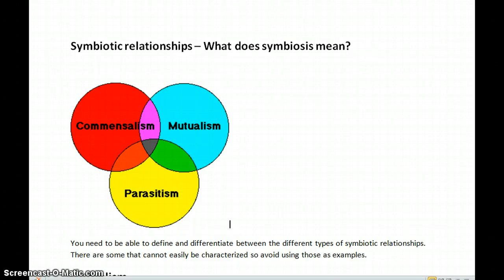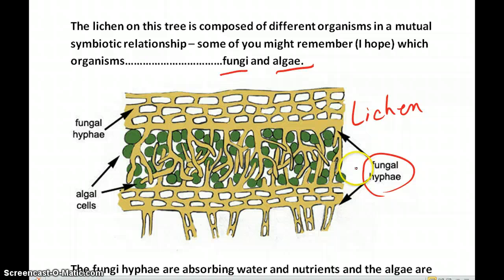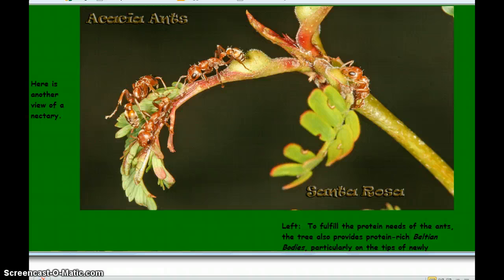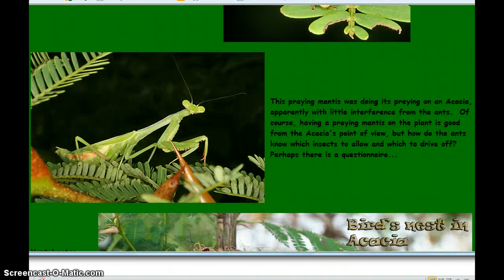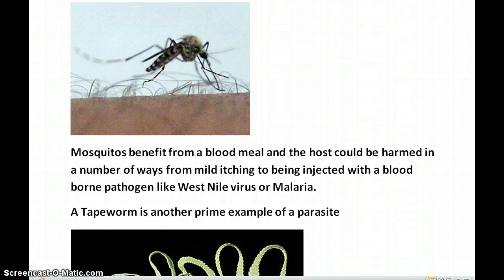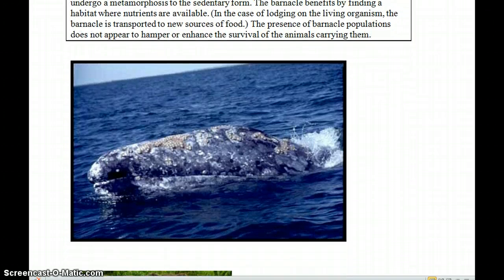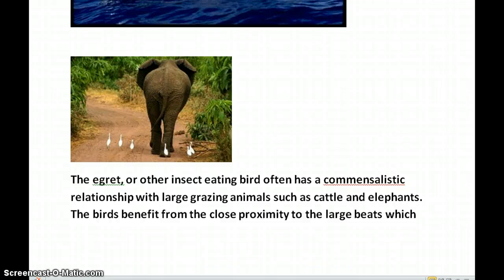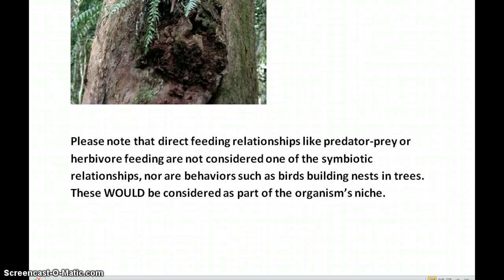Ecological Relationships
Symbiotic Relationships